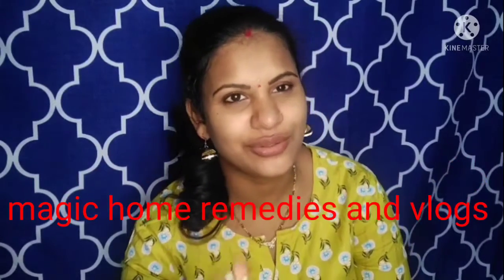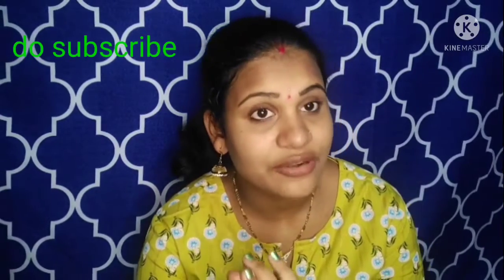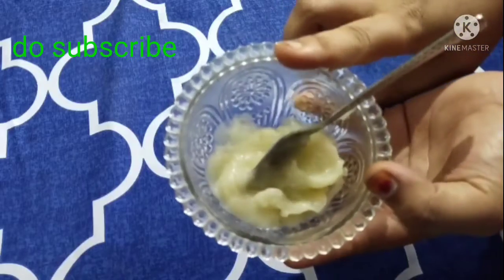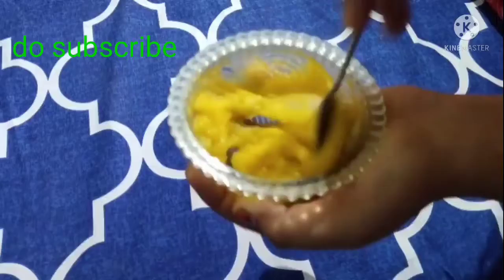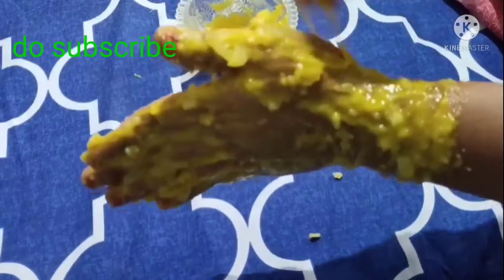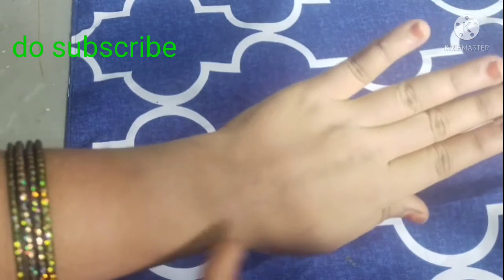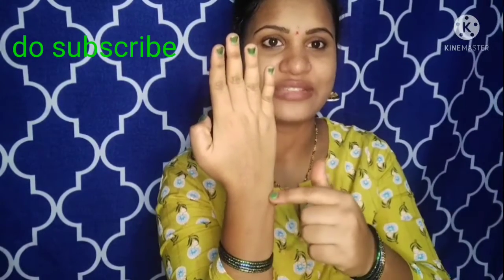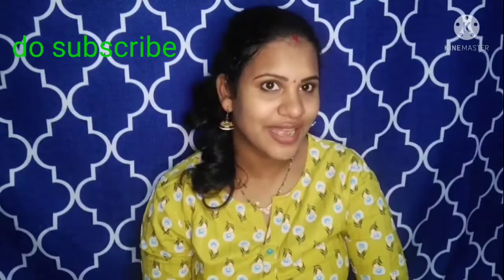potato face pack for skin Whitening, Spotless,Fair&Glowing skin||Amazing Results|| Magic home